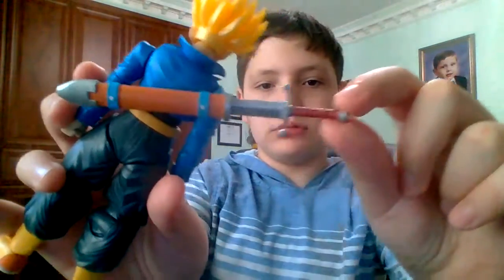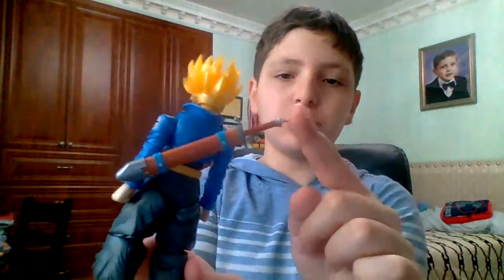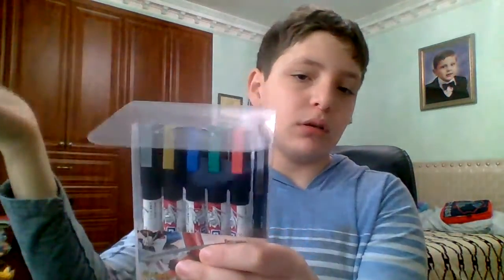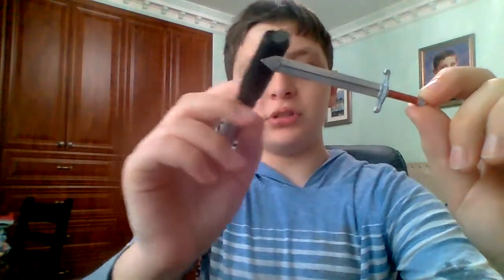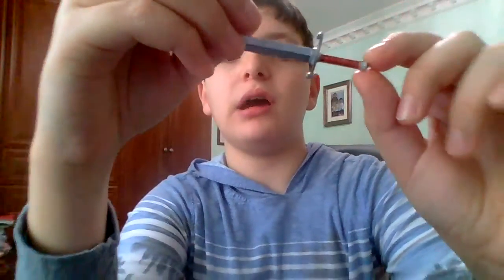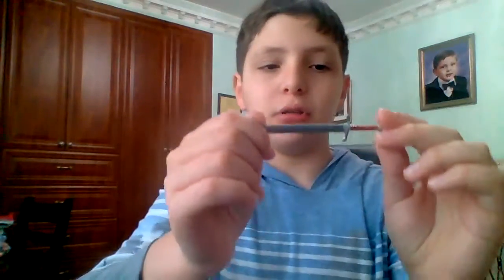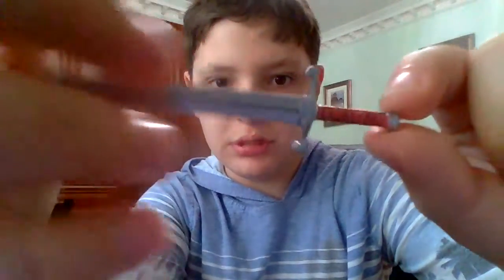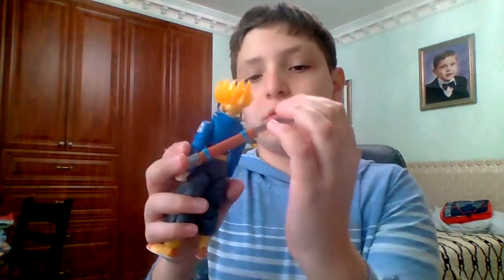How I painted Figure-rise Standard Trunk's Sword (And how you can too!)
Link to markers
Link to music